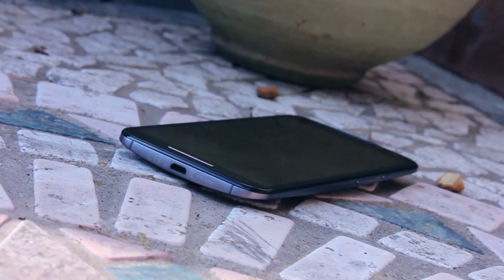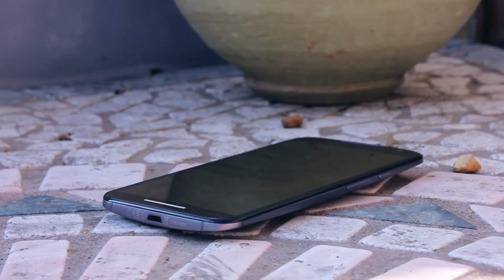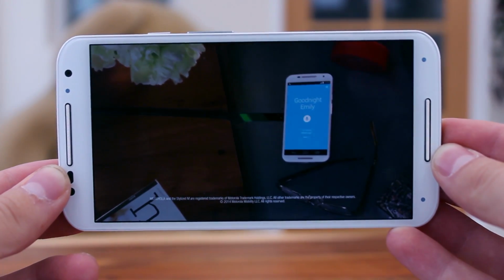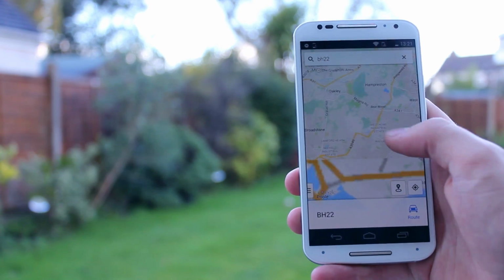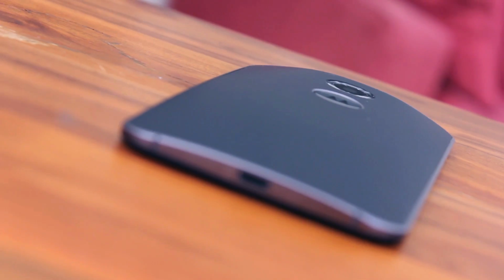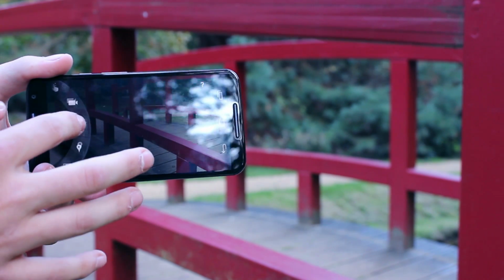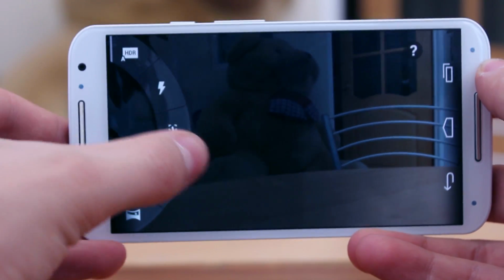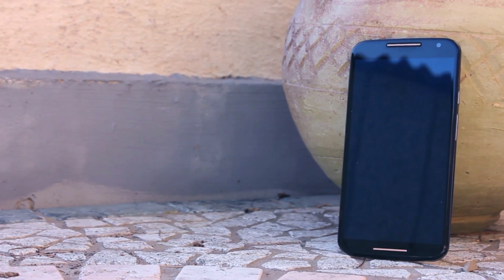Motorola Moto X (2nd Gen/2014 Edition) Review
A hands on review by Clove's Chris Spackman (his first review).

Having used this as his daily phone for 3+ weeks see what he has to say about it.